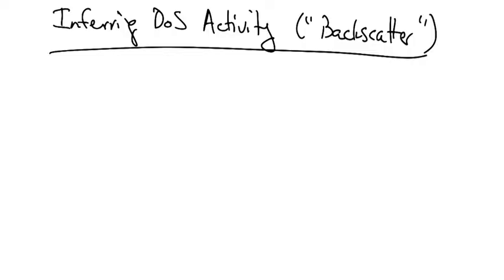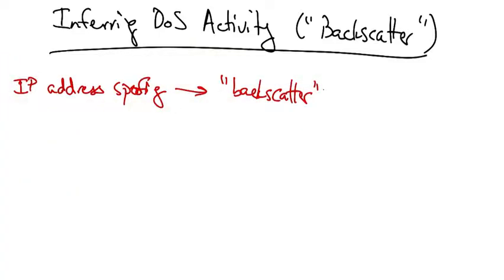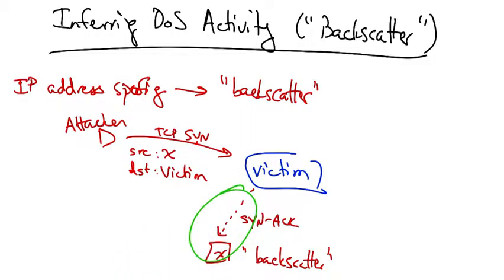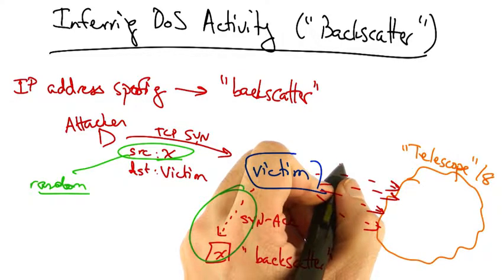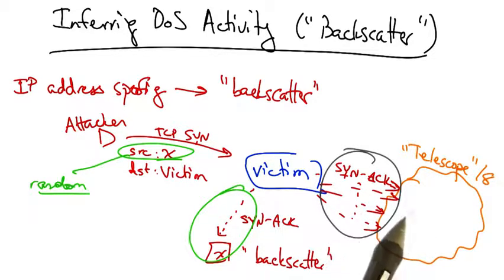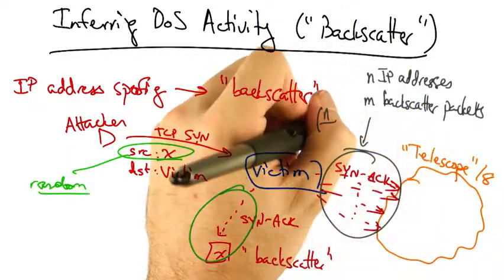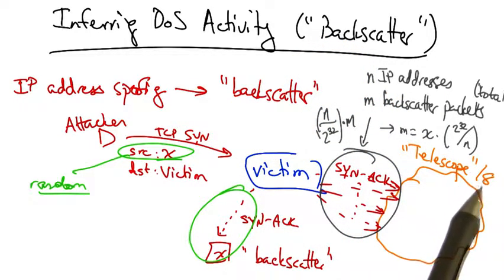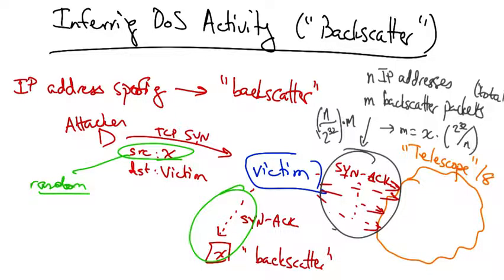5 Inferring Denial of Service using Backscatter